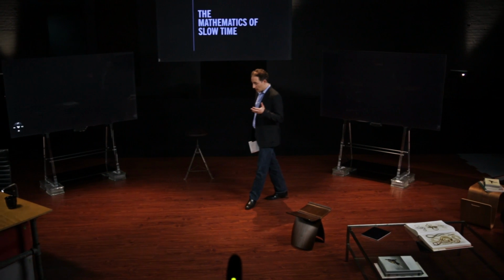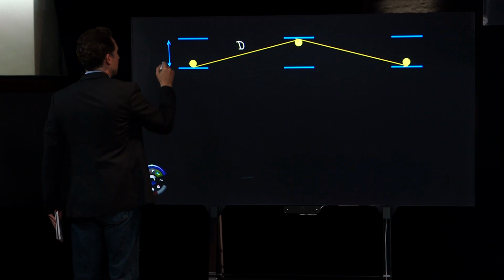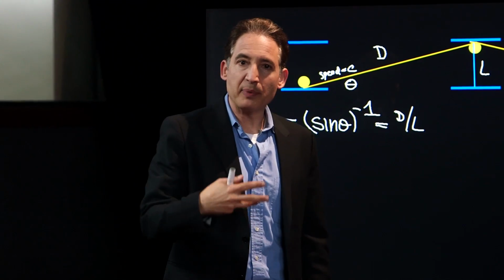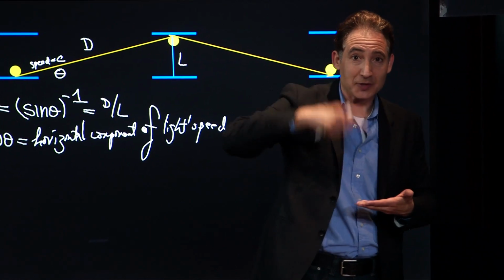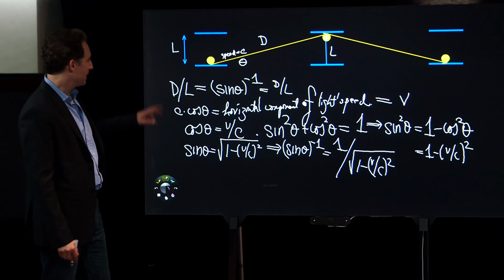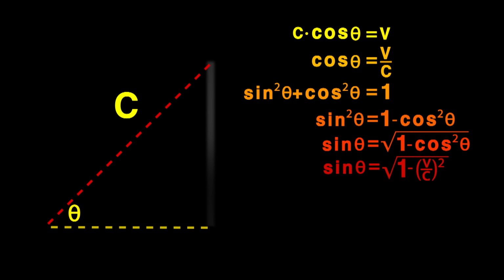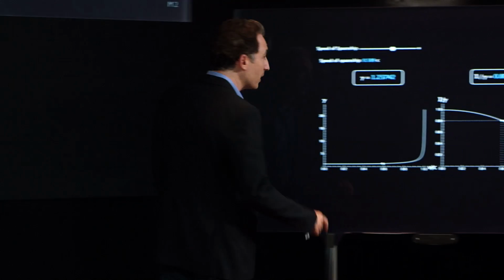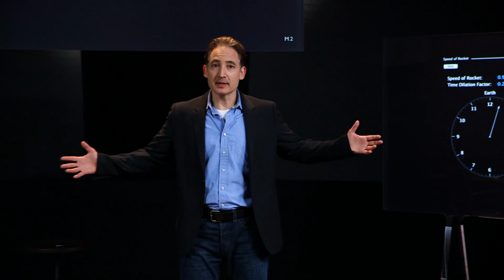The Mathematics of Slow Time—Video